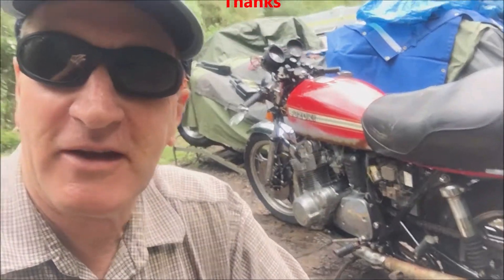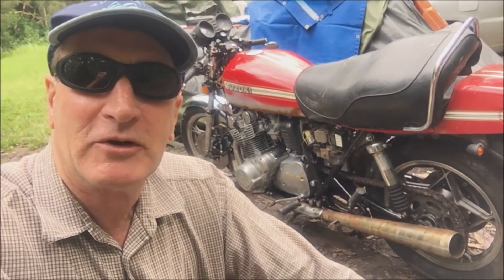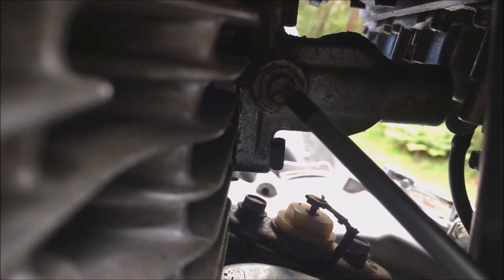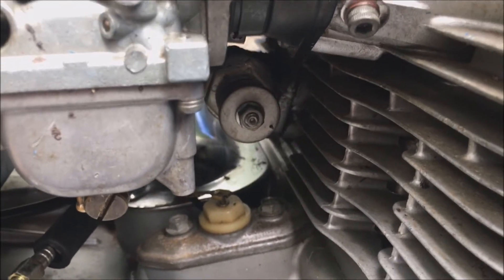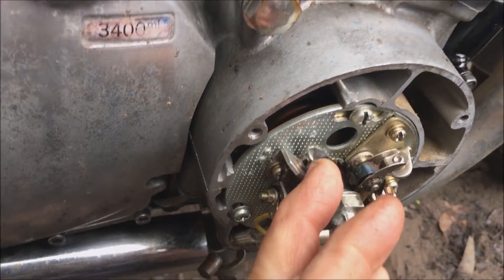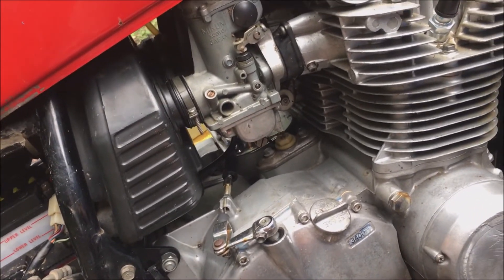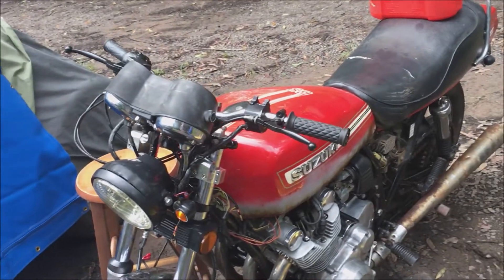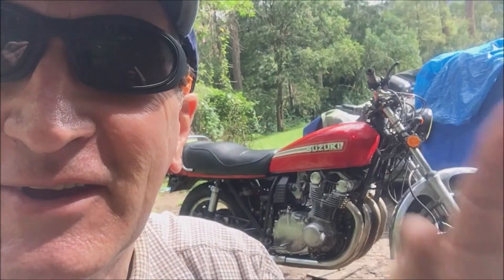Suzuki 1978 GS1000 ep 3. The Resurrection of the worlds fastest motorcycle (in 1978)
Suzuki 1978 GS1000 42 years later Epicsode 2